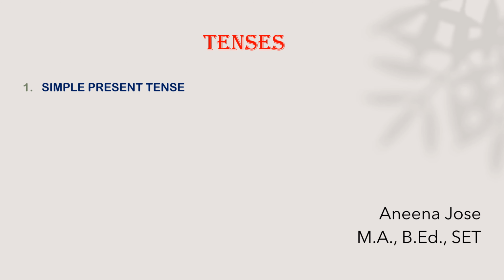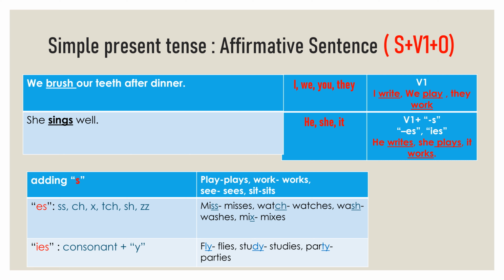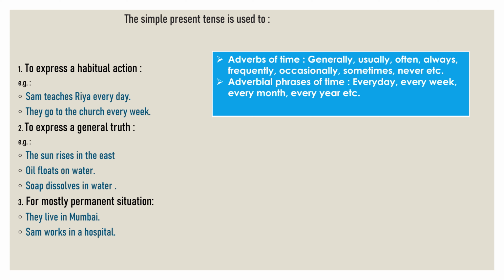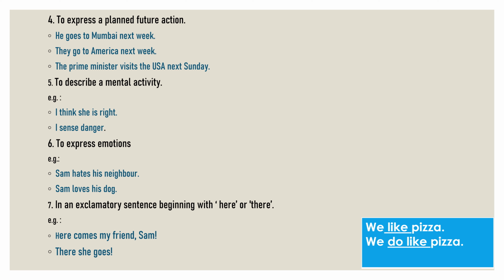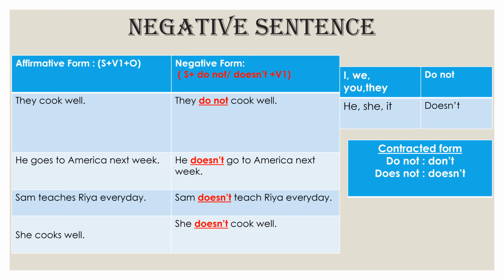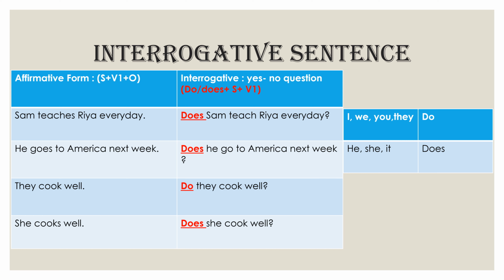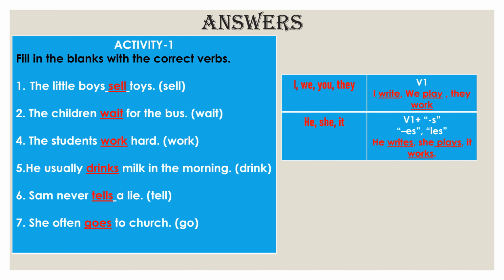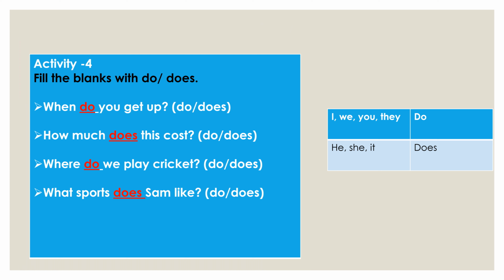TENSE : simple present tense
A HELPING HAND FOR TEACHERS...
                  Hey dear teachers, are you all super-busy with your online classes, notebook corrections, and all??? Don't you get time to prepare presentations for your students? Don't worry!!!  You are at the right place...Here you have free, informative, and attractive PowerPoint presentations which make your classes more easy and interesting... please do subscribe, share and like for more videos.
Today we are going to begin with the topic "tenses". Tenses are the backbone of a language. In this video, you'll learn about how to make affirmative, negative, and interrogative sentences in the simple present tense.  This video also includes worksheets and answers.